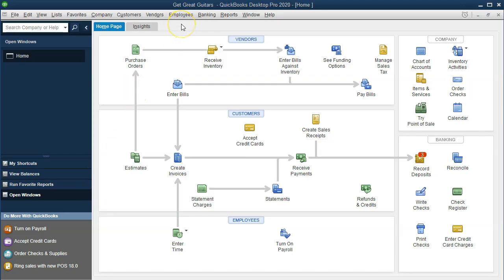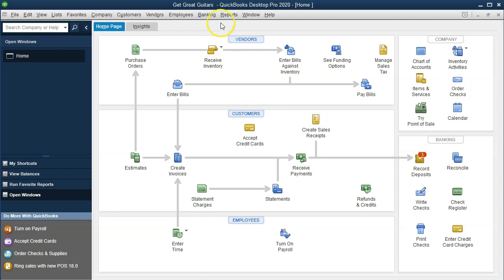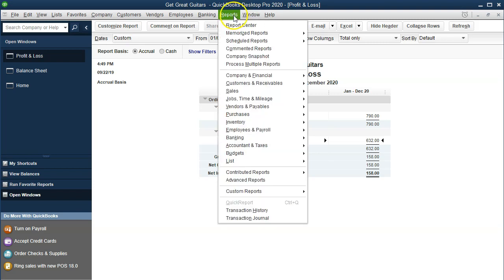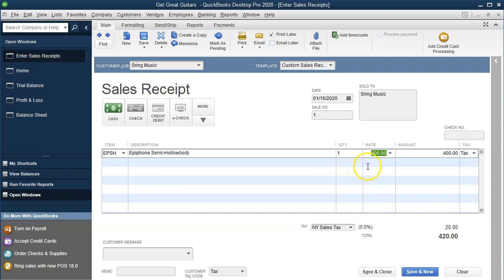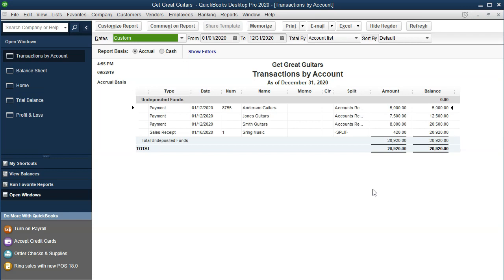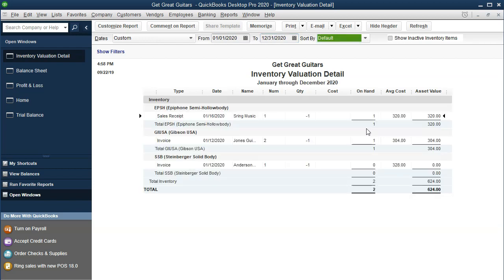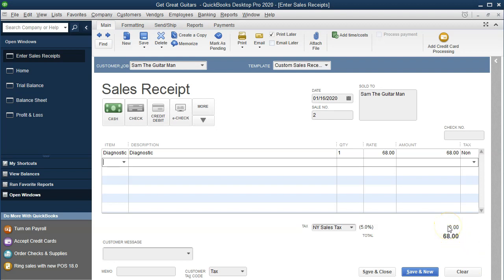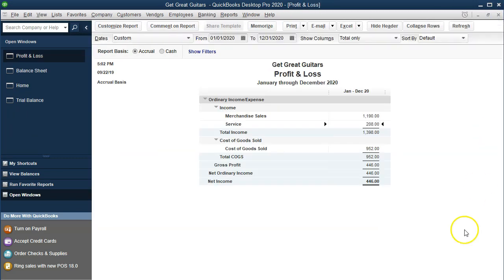Create Sales Receipts 7.30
Create Sales Receipts
QuickBooks Pro Desktop 2020